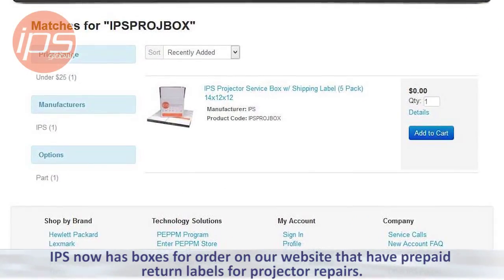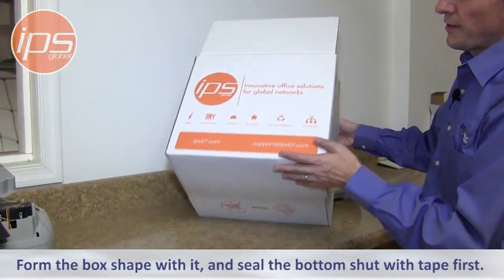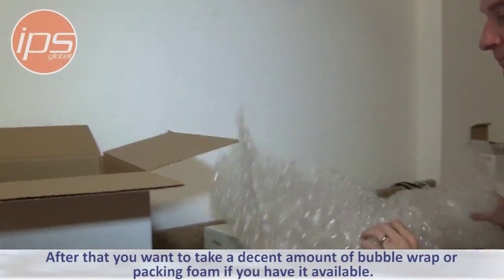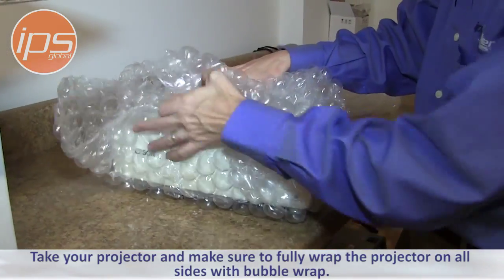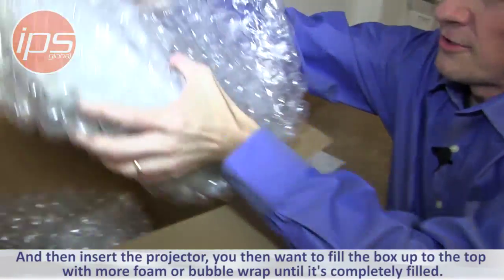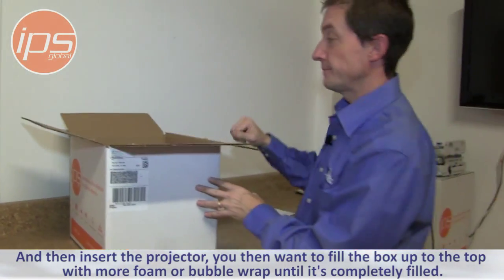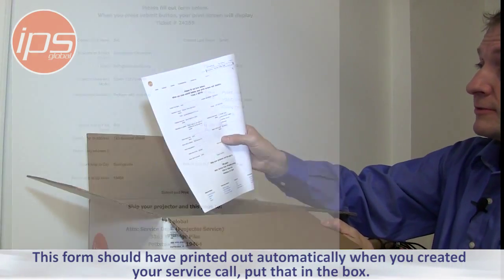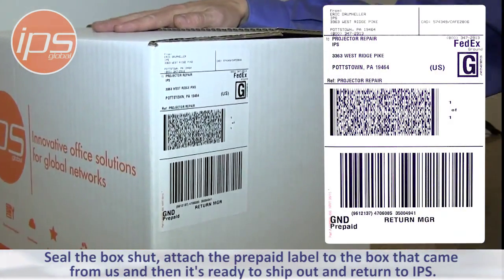Packaging a Projector for Shipment to IPS global Updated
Watch this video to see the proper method of safely packing a projector for shipment to IPS global.  You can now order boxes with prepaid labels from our website.